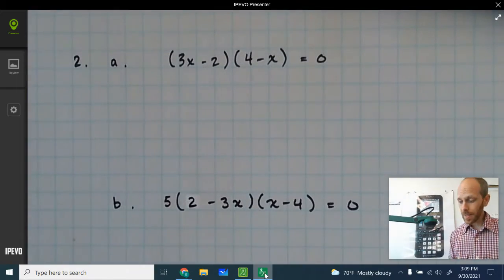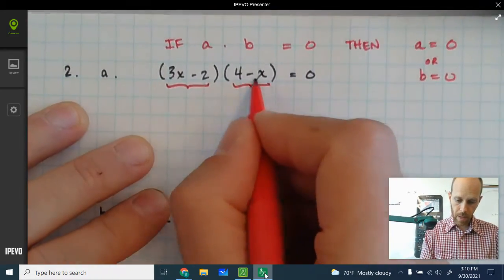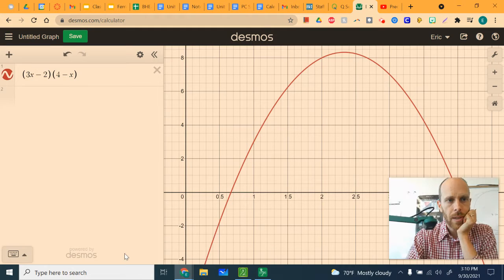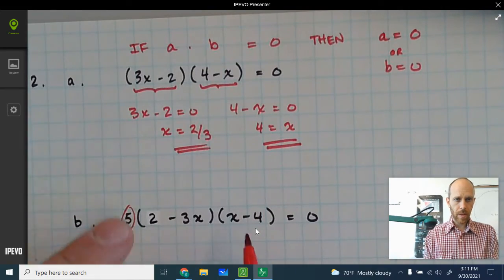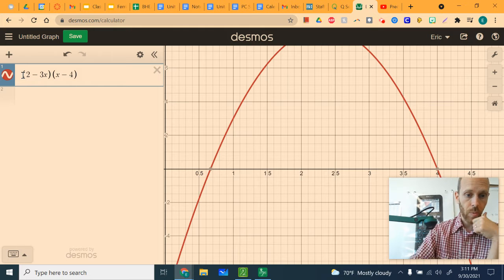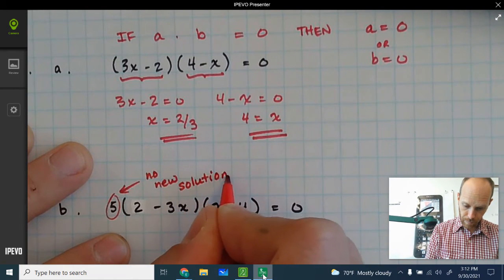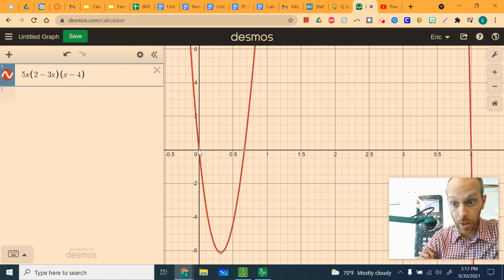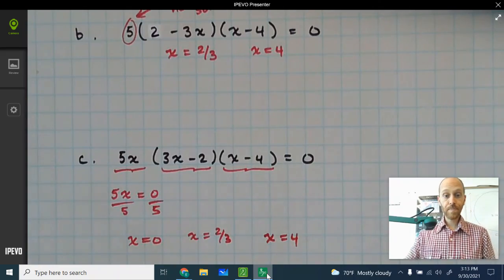Precalculus Equation-SOlving Refresher #2